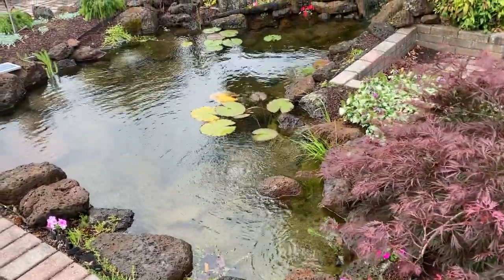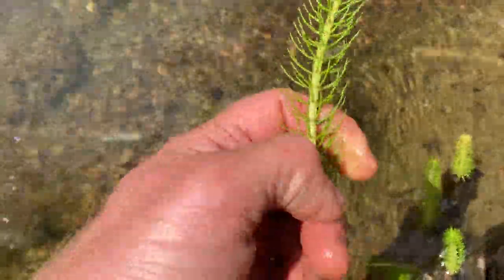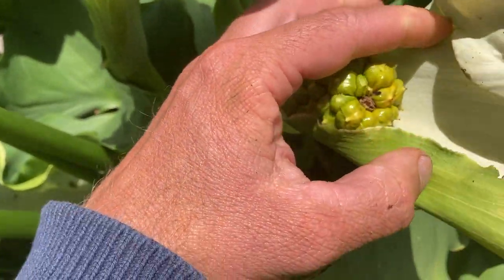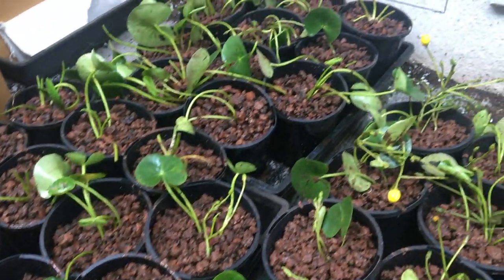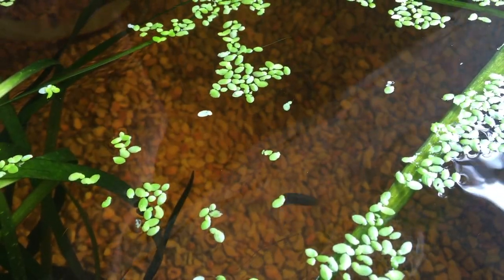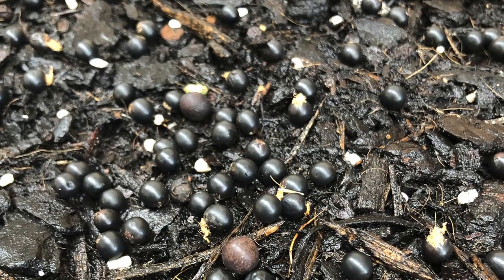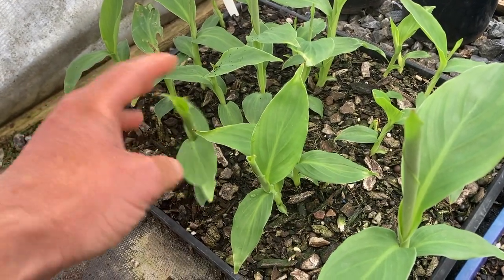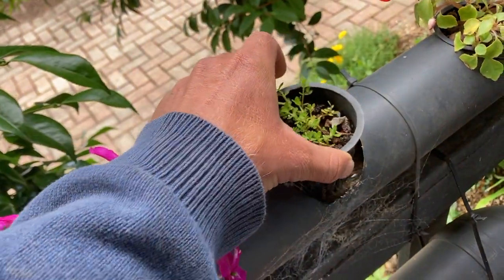Aquatic plant propagation| Free pond plants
This is a quick overview showing how easy it is to propagate aquatic plants for a garden pond.

To learn more about building and maintaining a successful backyard fish pond